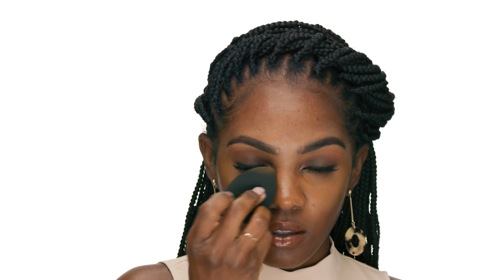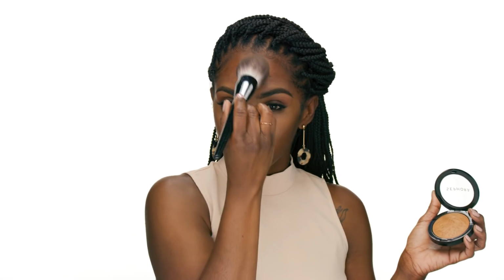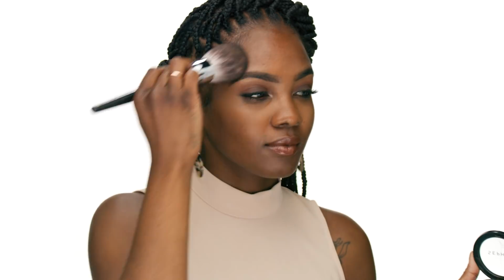Brighten & Conceal Under-Eye Dark Circles Tutorial | Sephora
Learn how to brighten and conceal under-eye dark circles with Keirra from Sephora in Baltimore!

What is your favorite concealer for under-eyes? Leave your answer in the comments below!